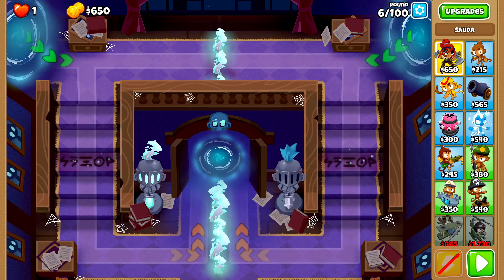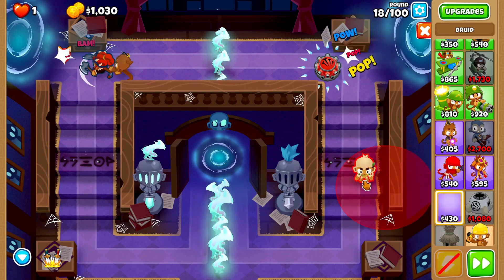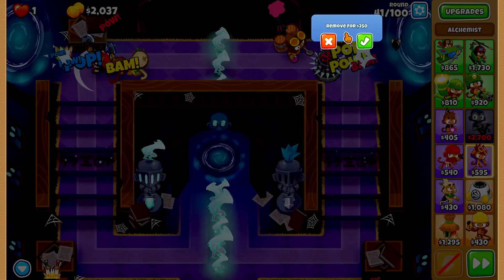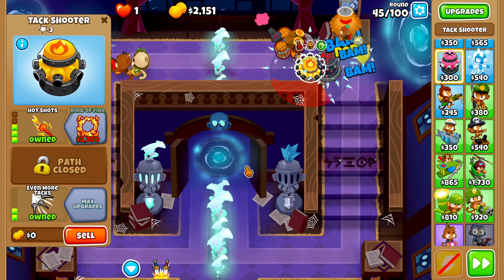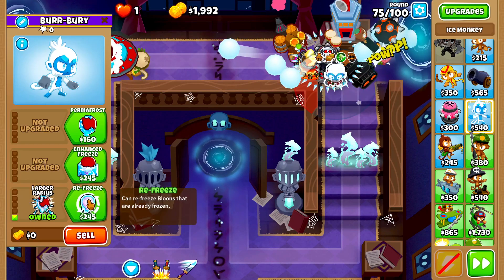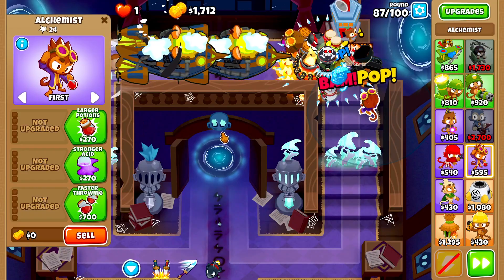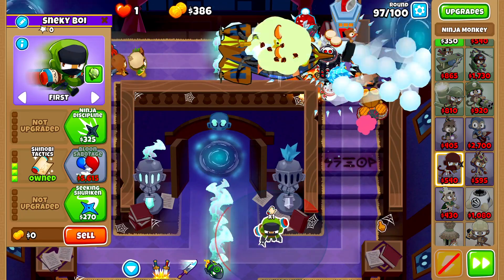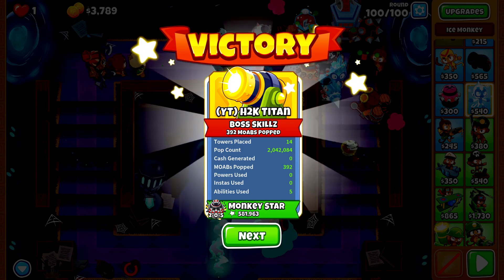This is Why you NEED This Hero! Midnight Mansion Chimps in Bloons TD 6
Easy to follow Midnight Mansion Chimps guide for BTD6!
Step by step walkthrough to beat Midnight Mansion CHIMPS Bloons TD 6
Let me know below if you liked this tutorial for Midnight Mansion CHIMPS BTD6
Easy to Follow Chimps guide.
How To Beat Chimps
Today we will be beating Chimps using the Tack Zone in Bloons TD 6 getting our black border for the map Raked in BTD6

New, Update, New Update, 34.0 update